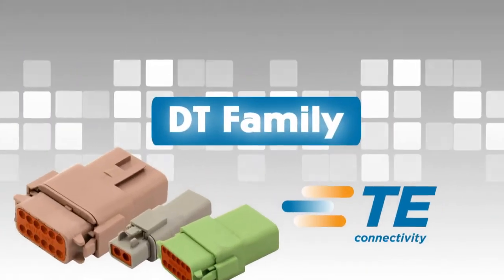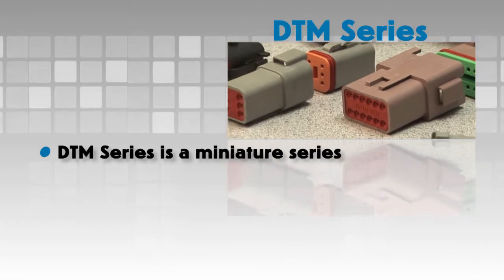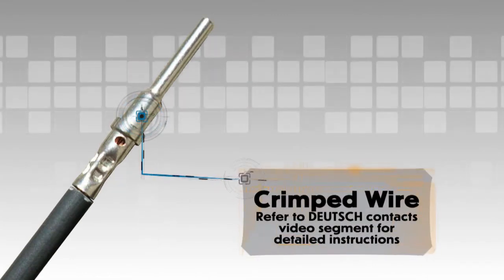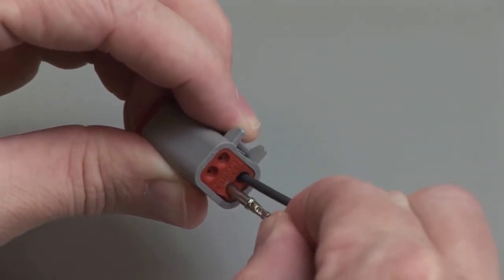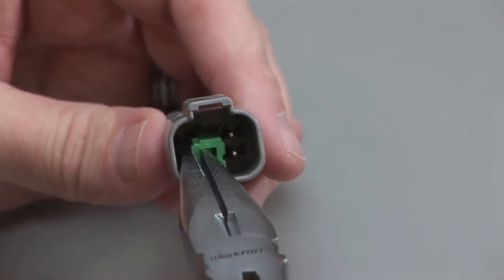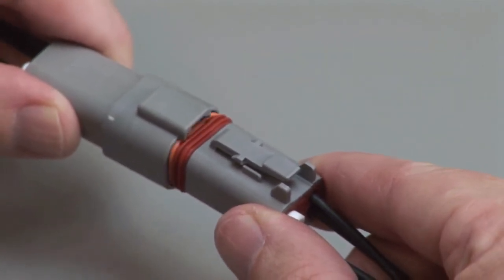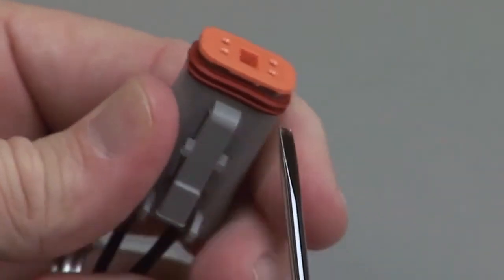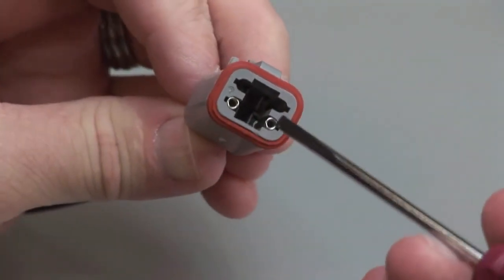Złącza DEUTSCH DT DTM Connectors TE Connectivity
Instrukcja montażu złącze z serii Deutsch DT DTM